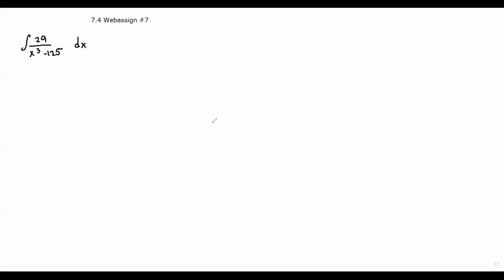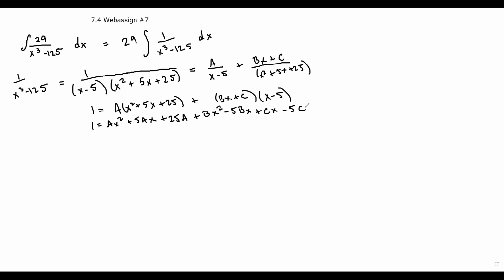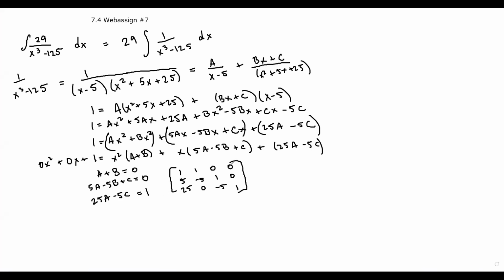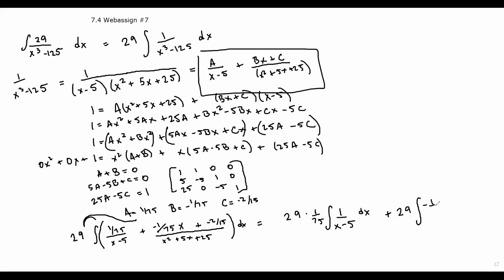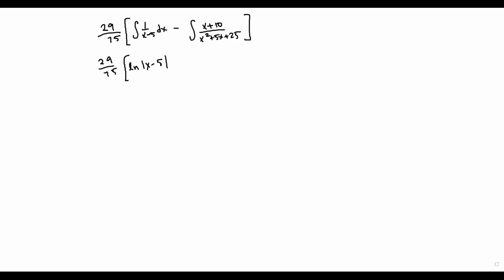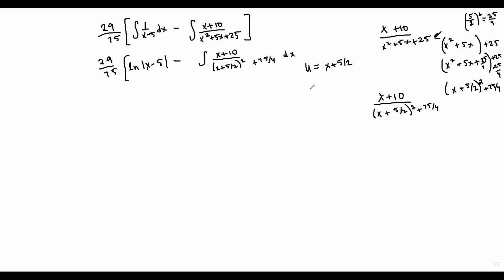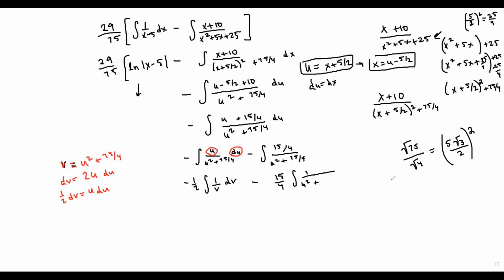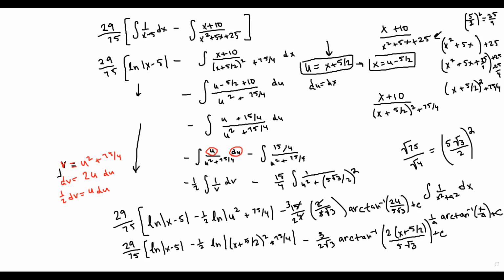Calculus 2: 7.4 Webassign Problem 7, Partial Fractions, Completing the Square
00:00 Introduction to 7.4 WebAssign #7,
02:06 Use Partial Fractions to Rewrite the integral (with a linear factor and a nonfactorable quadratic factor),
06:55 Using the graphing calculator to solve for A, B and C using matrixes,
12:15 Painful numbers within fractions help
17:20 Completing the square and a slightly complicated U-sub to rewrite a rational equation with a quadratic in the denominator. . and we are out of all better options :)